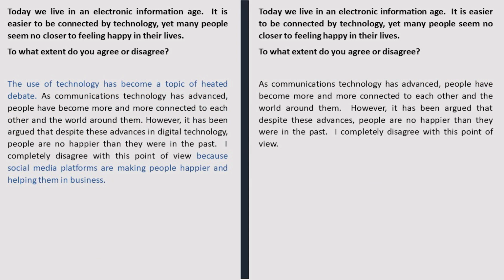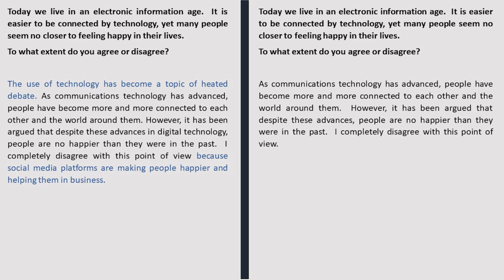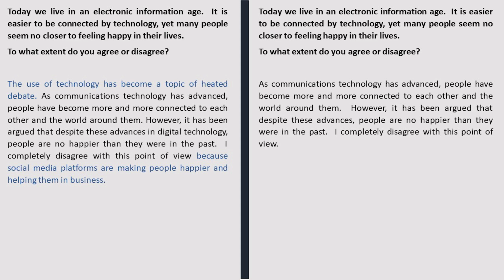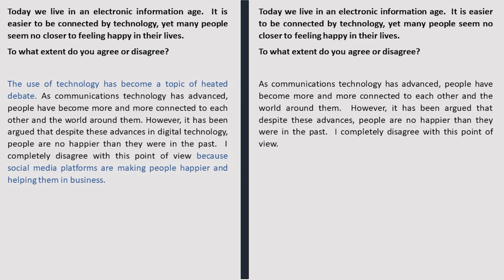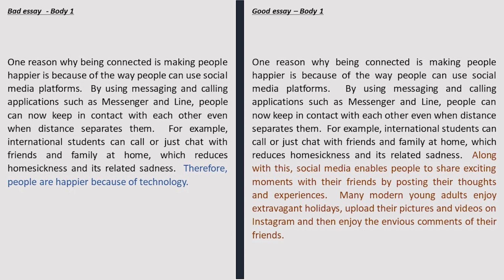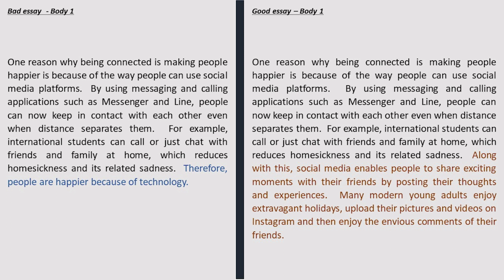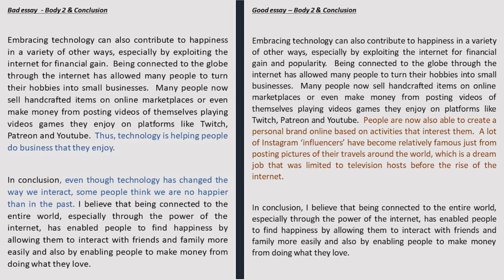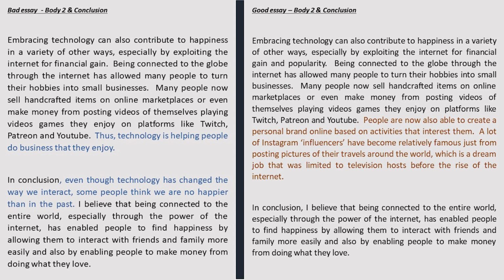Good Structure vs Bad Structure - IELTS writing task 2